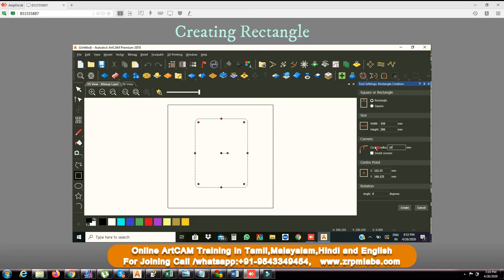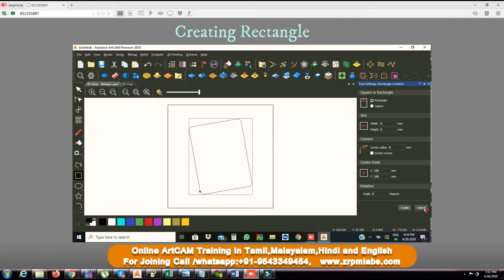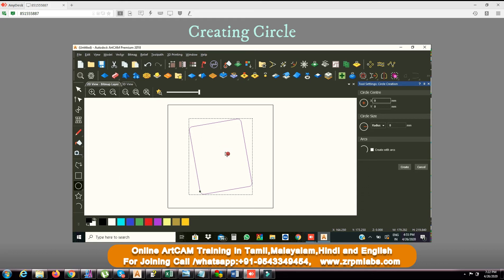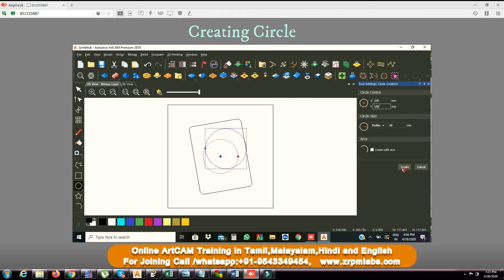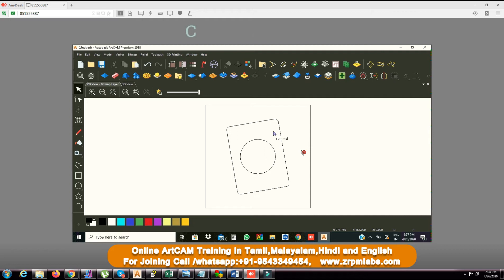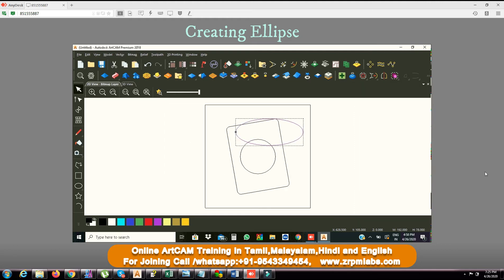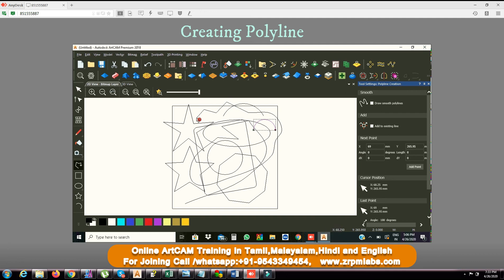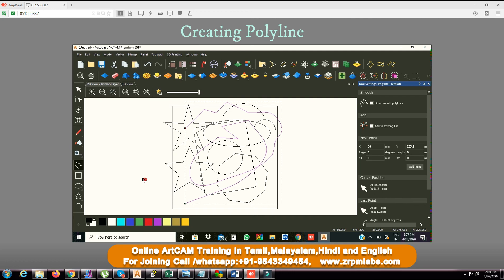Artcam 2018 online training in tamil vector creations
ArtCAM 2018 online training in tamil. Class on creating rectangle, circle, polyline, star, polygon, ellipse 2d vector shapes.